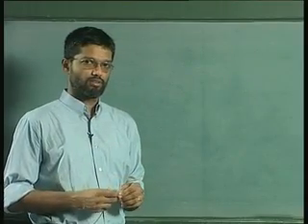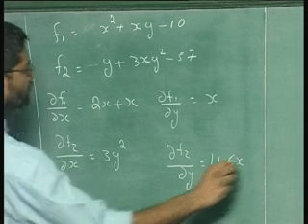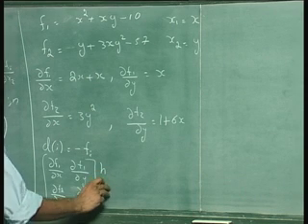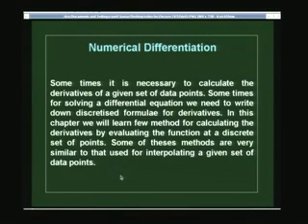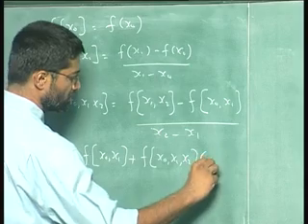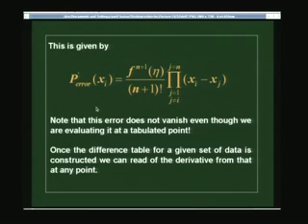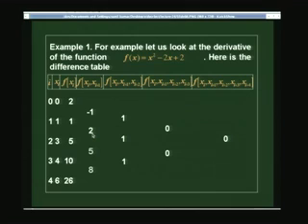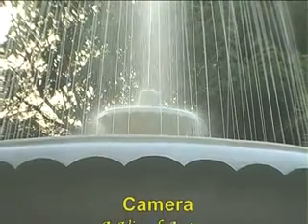Lecture 24 - System of NonLinear Equations